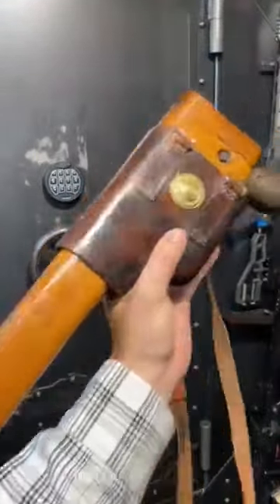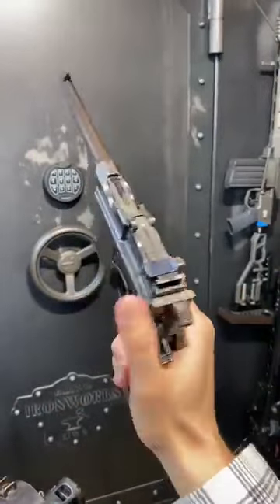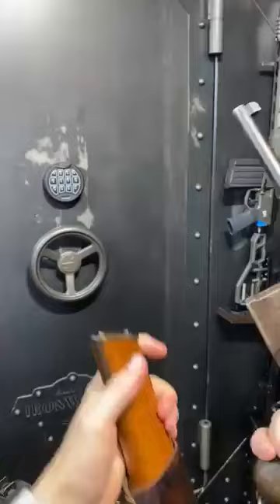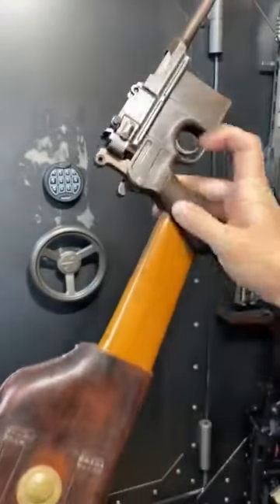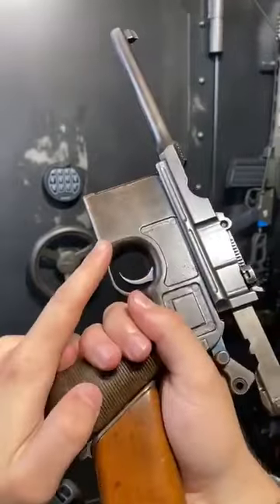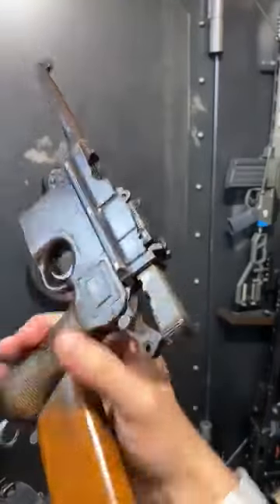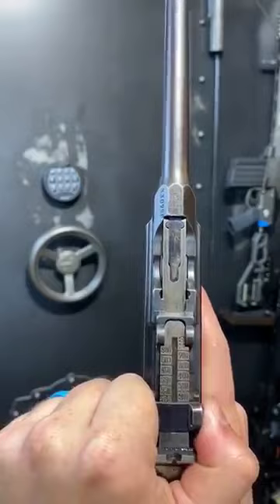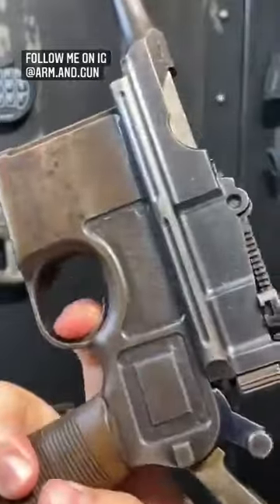C97 broomhandle..in 2minute#shorts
Love you YouTube ❤️C97 broomhandle..in 2minute